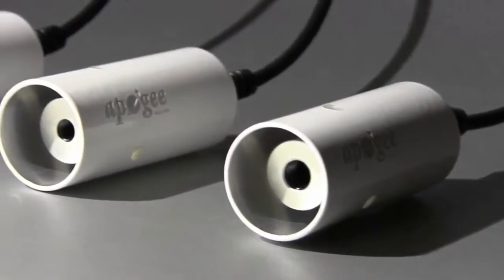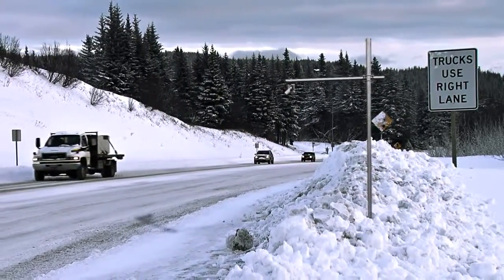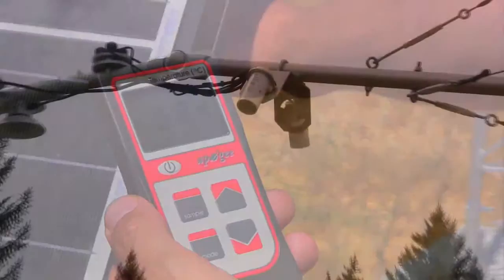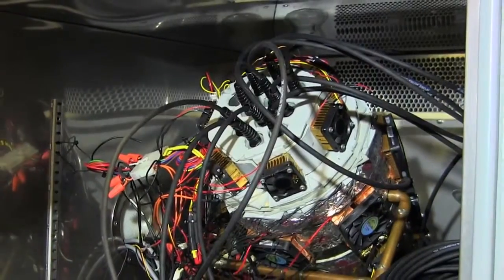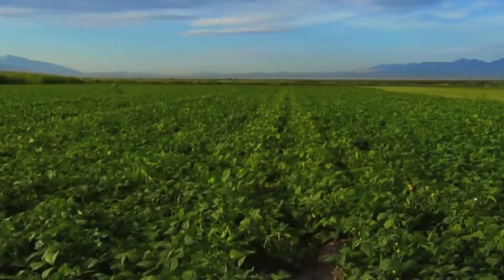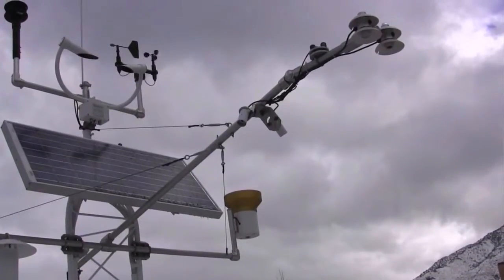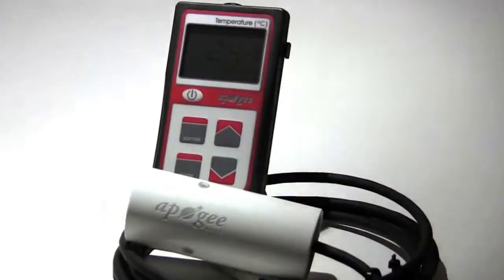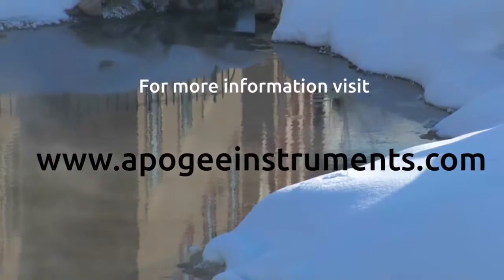Infrared Radiometers-Apogee Instruments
Apogee Instruments infrared radiometers are surface temperature measurement devices often referred to as infrared thermometers.
This brief product video notes applications and specifications of the infrared sensors.

VIDEO CONTENT

00:16 Sensor Applications
Infrared radiometers are used to take road surface measurements, measure water and snow temperatures in hydrological studies, spot check solar panel temperatures, monitor plant canopy temperatures, and more.

00:35 Specifications
Each infrared radiometer has an industry leading uncertainty of 0.2 degrees Celsius at a range of -30 to 65 Celsius with a response time of less than one second. Sensors use unique germanium window to match the 8 to 14 micron atmosphere window to eliminate water vapor errors.

01:21 Field of View Options
Sensors are available with various half angle field of view, including 14 degrees, 18 degrees, 22 degrees, and horizontal field of view.

01:40 Output Options
Available in analog and SDI-12 versions with pigtail leads and connected to a handheld meter.

Follow us to see all the cool places our sensors are used, get notices on free tutorials and classes, and product announcements!